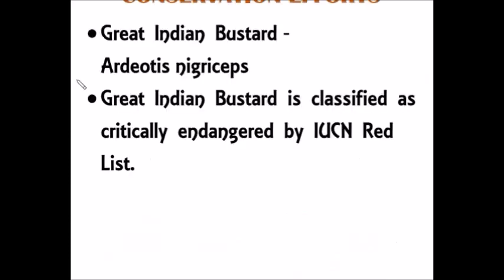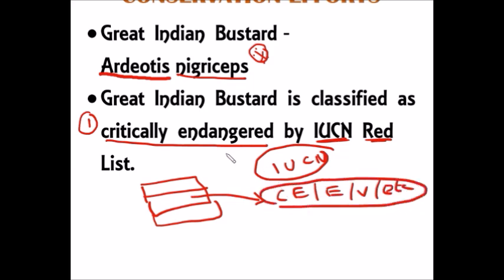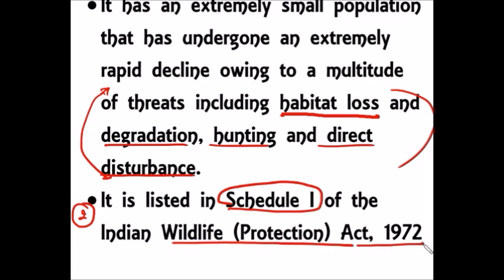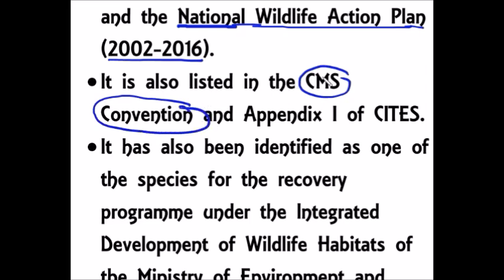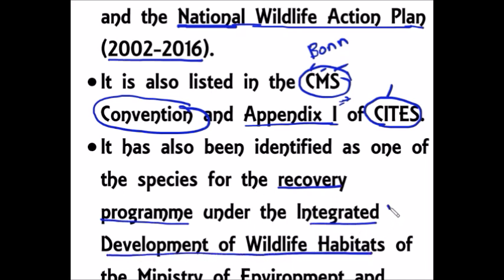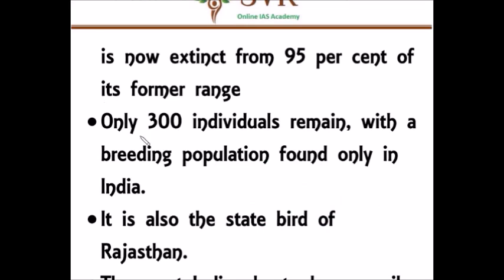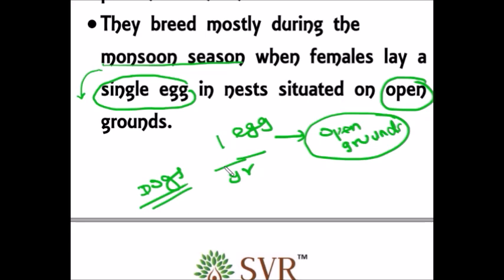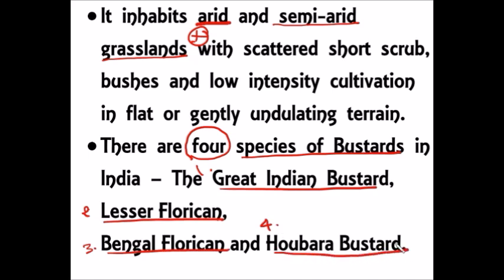Environment & Ecology - Great Indian Bustard